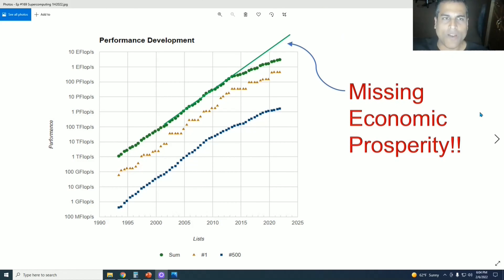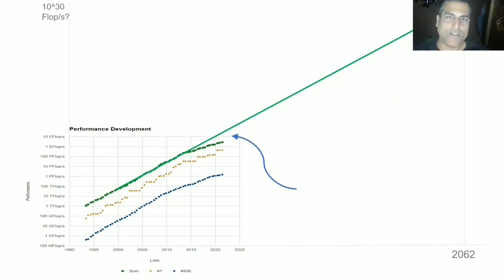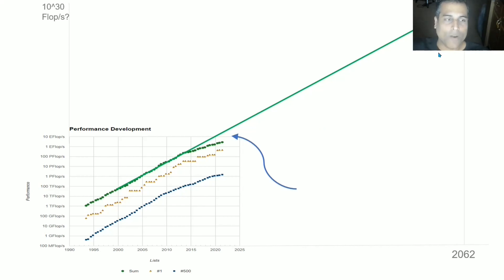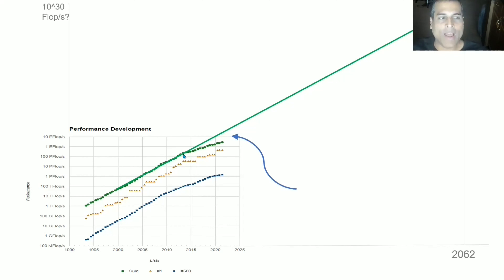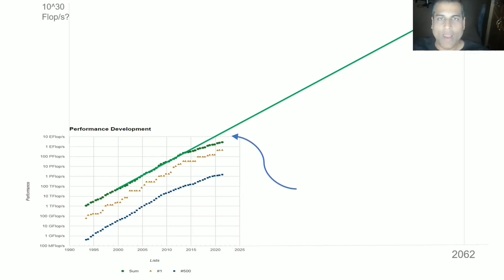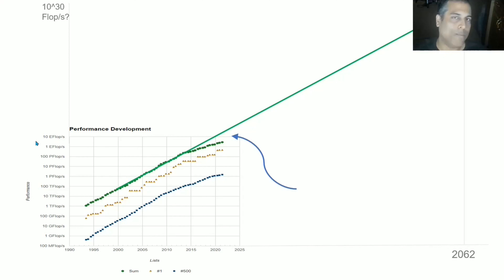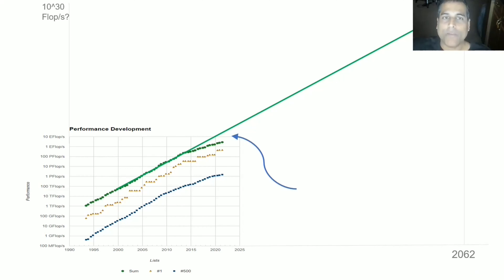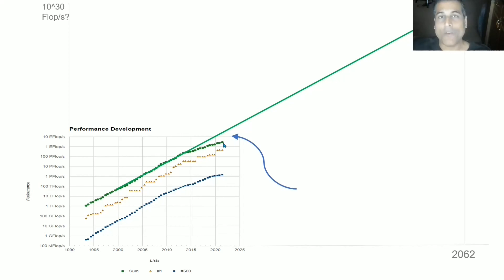Computational Power Has to Rise by a Factor of 10 Billion for a Technological Singularity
This is an AI audio remastering of a 2022 video.

How much will computational power rise before we arrive at a Technological Singularity?